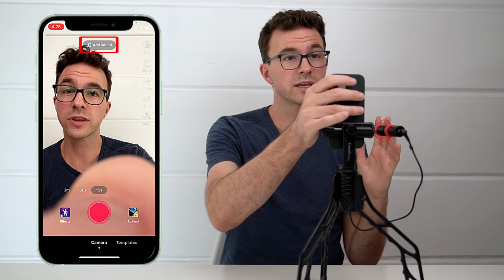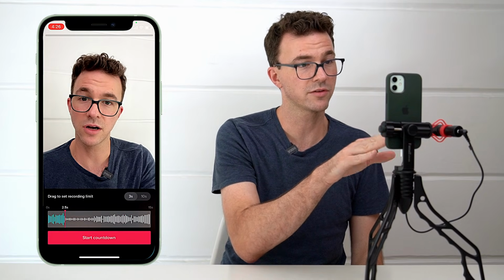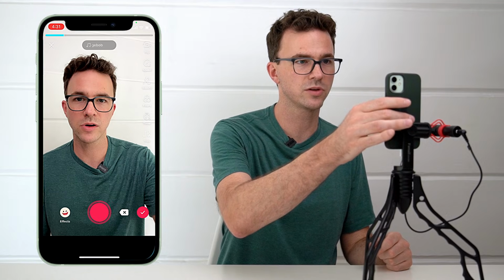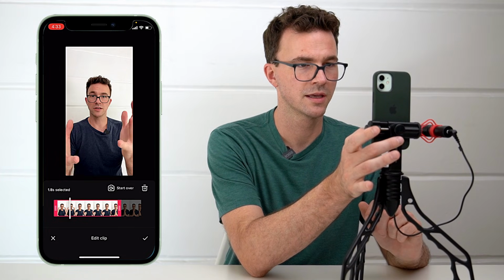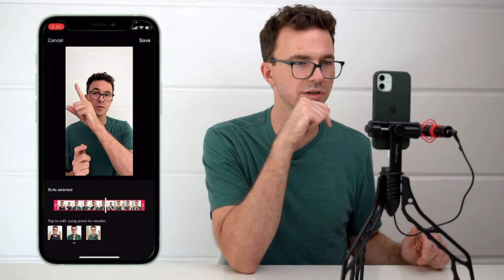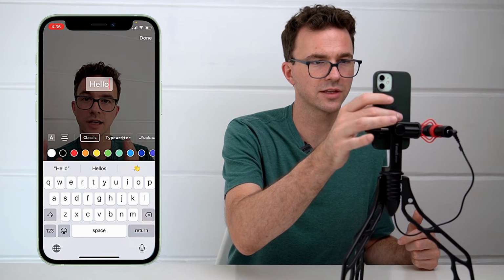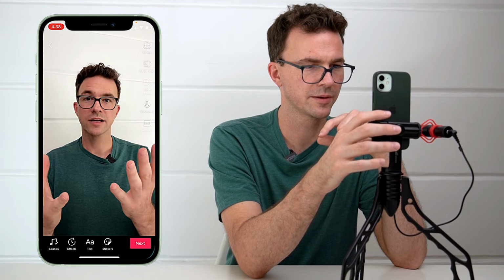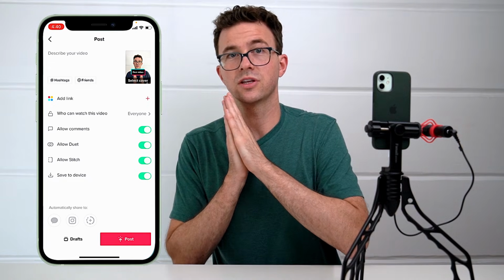TikTok Tutorial: How to Make TikTok Videos for Beginners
Step-by-step TikTok tutorial for beginners. In this video, I'll walk you through how to create your first TikTok video.